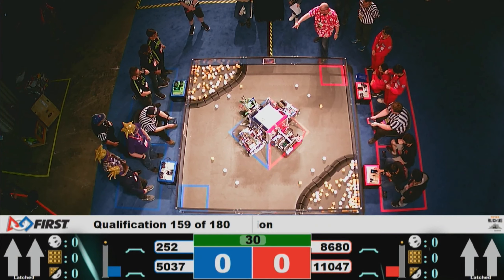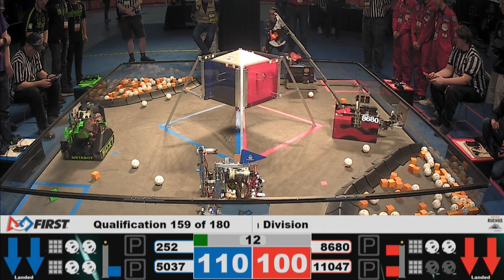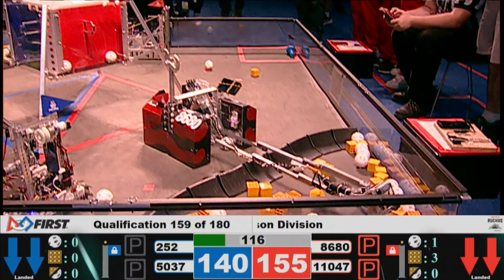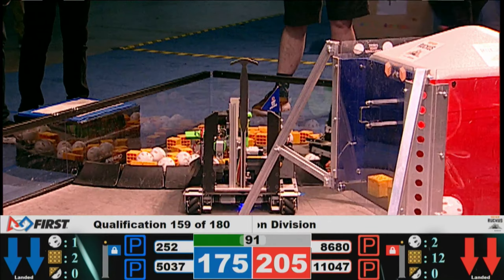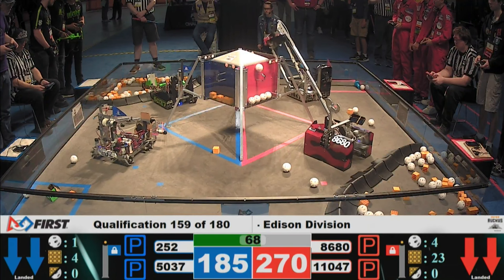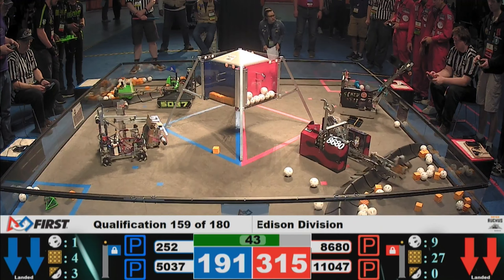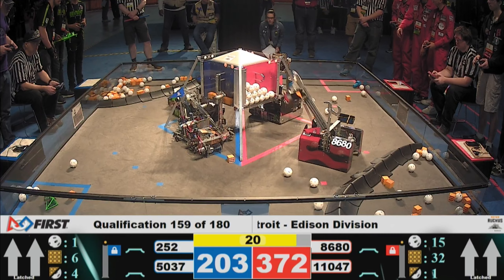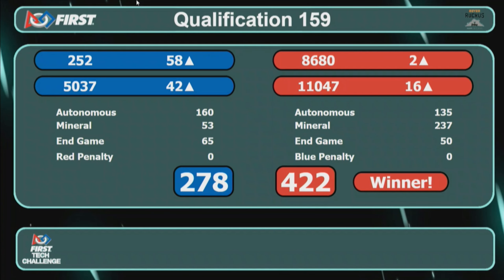Q159 - 2019 FIRST World Championship Detroit FTC Rover Ruckus | FTC Team 11047 Screw It !!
FTC Rover Ruckus - 2019 FIRST World Championship Detroit - Q159 | FTC Team 11047 Screw It !!
Blue Alliance：FTC 5037 & FTC 252
Red  Alliance：FTC 11047 & FTC 8680